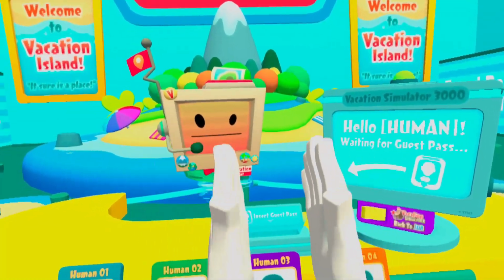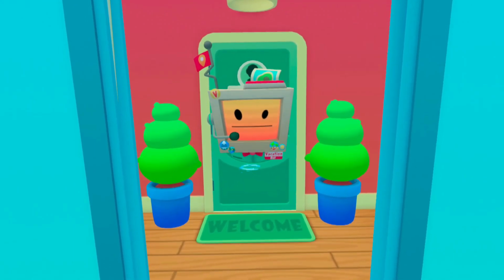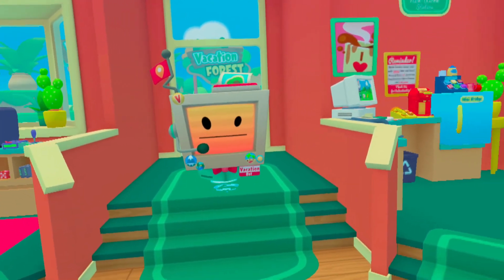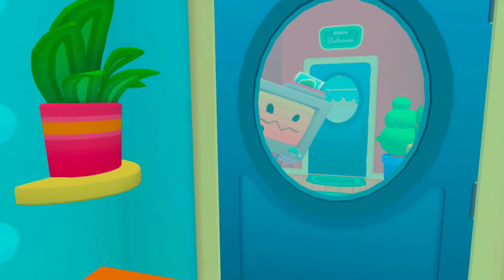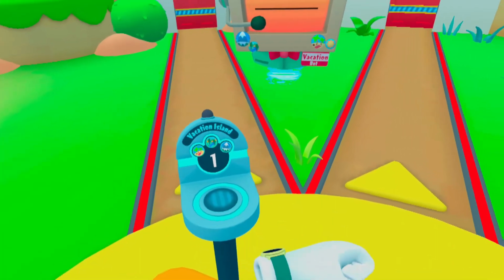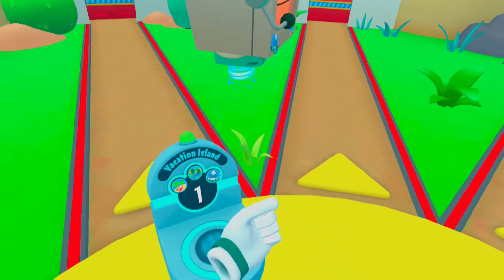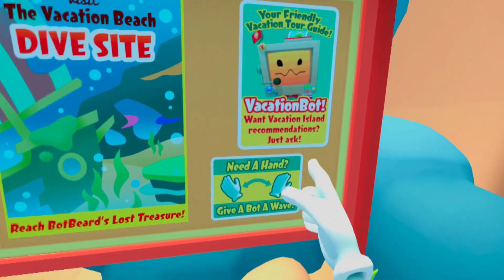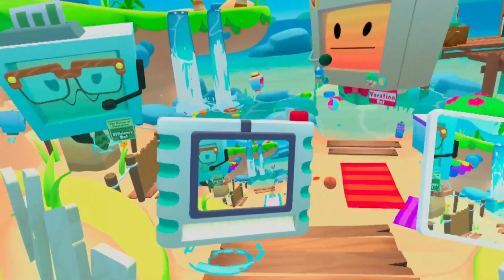Vacation Simulator: Experimental Hand-Tracking Gameplay on Oculus Quest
Check out the new experimental hand tracking support in Vacation Simulator! This footage was captured directly on an Oculus Quest 2.